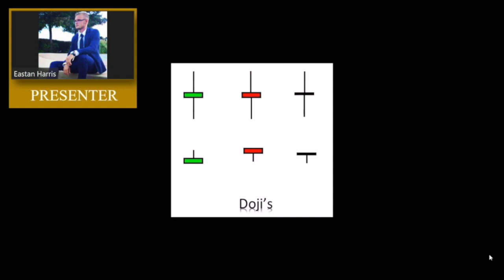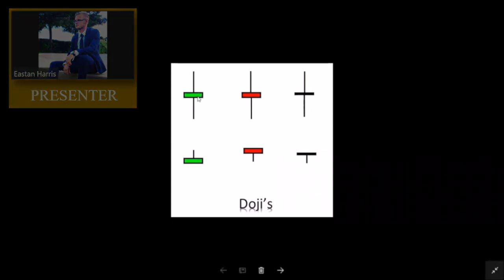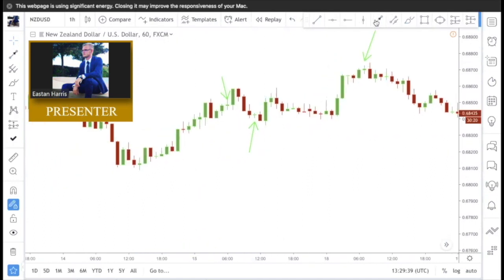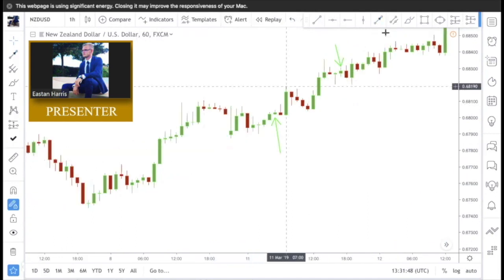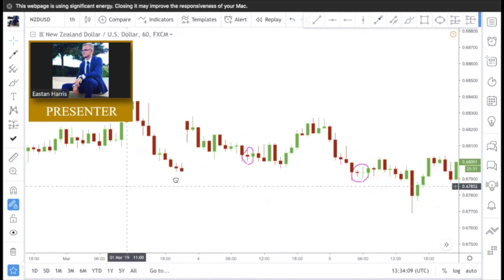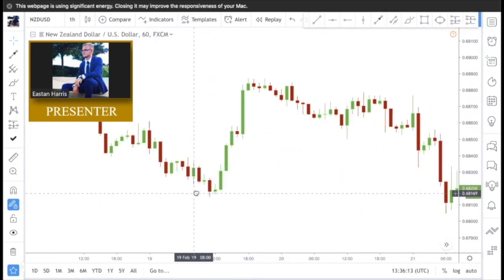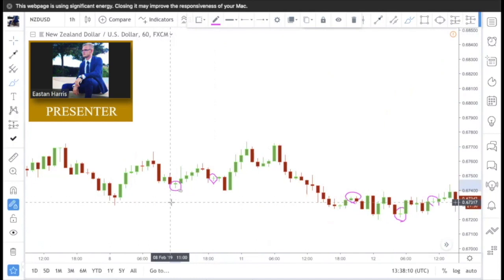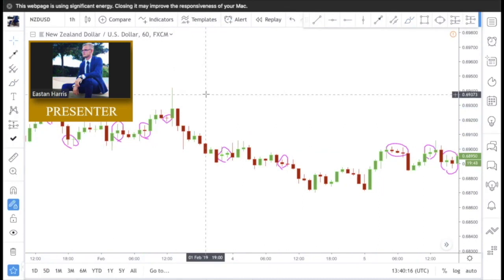Price Action Training #4